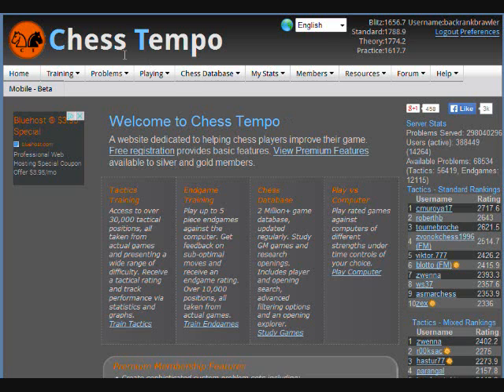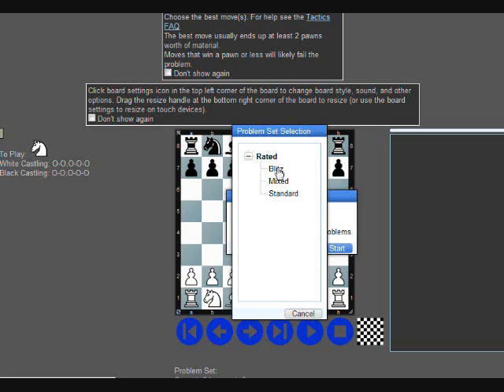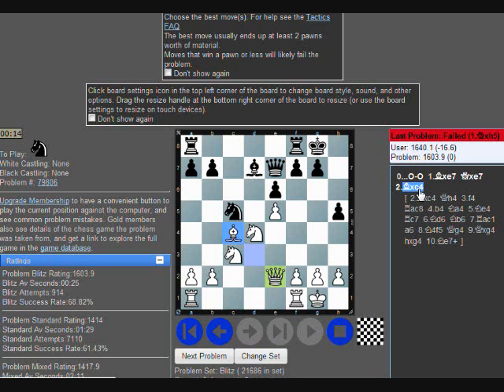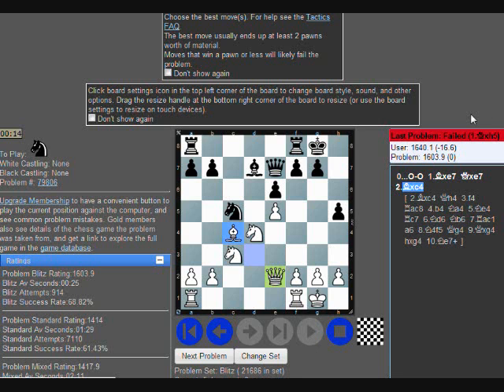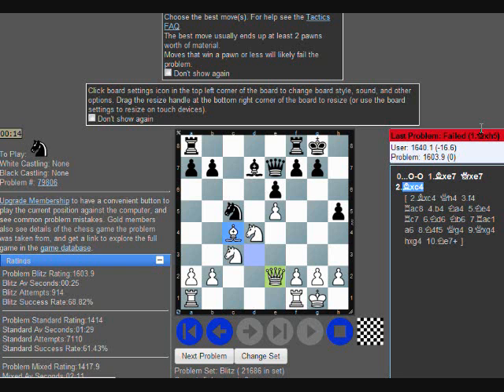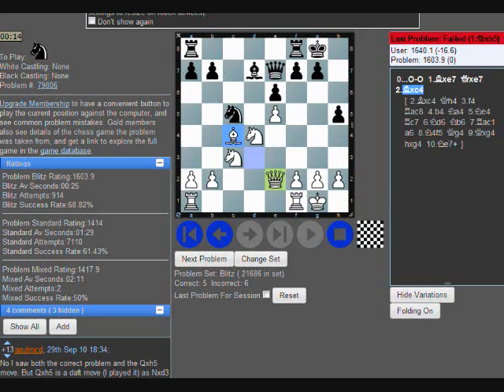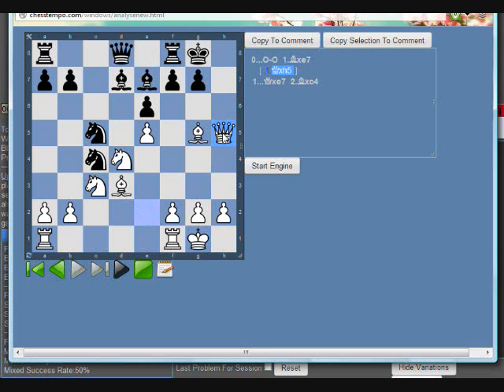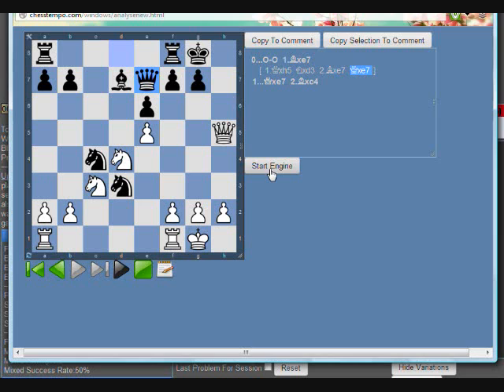How to Improve Your Tactics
This video shows you how to use Chess Tempo to improve your tactics. Chess Tempo is my main site for doing tactical problems.

for more articles on improving your chess.